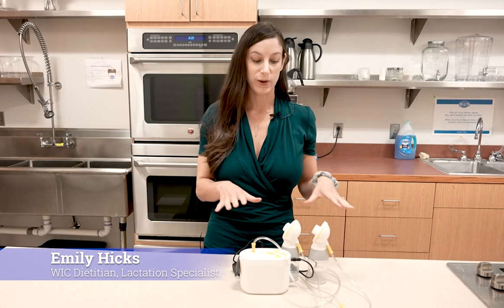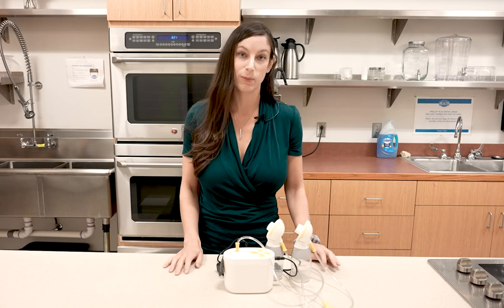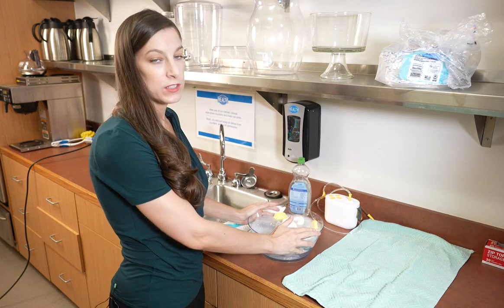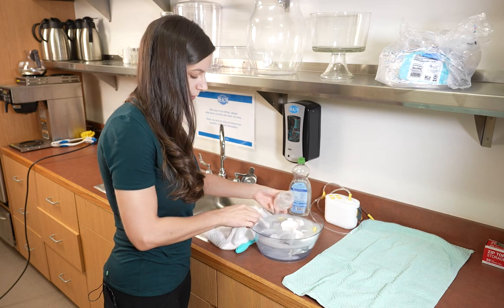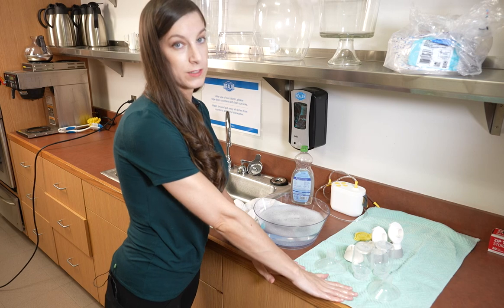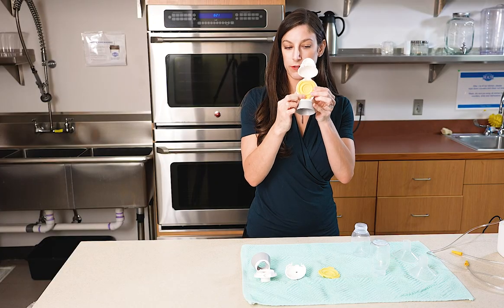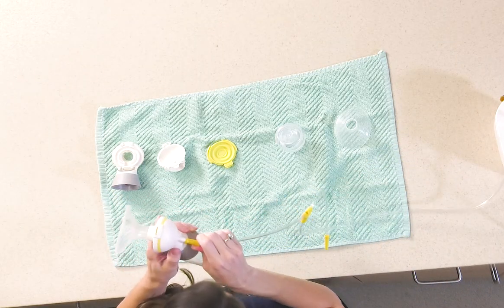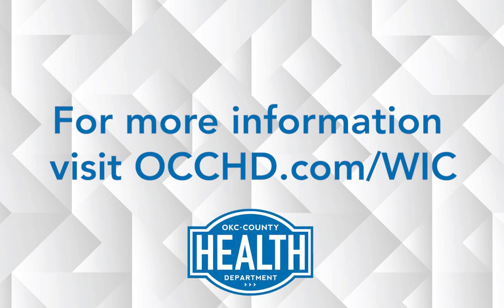WIC - Breast Pump Assembly and Cleaning